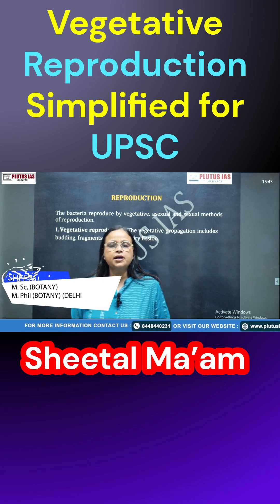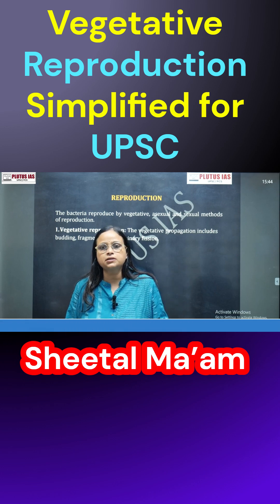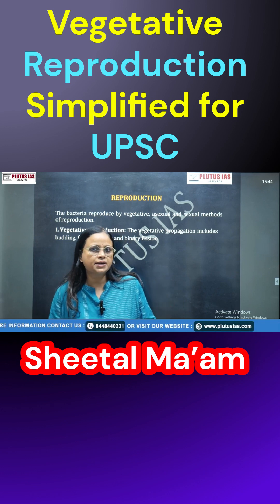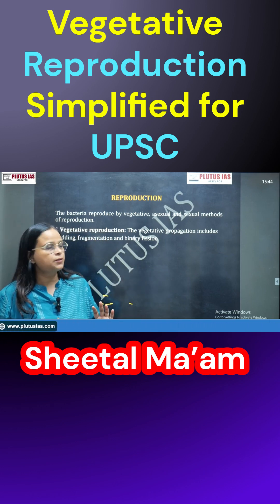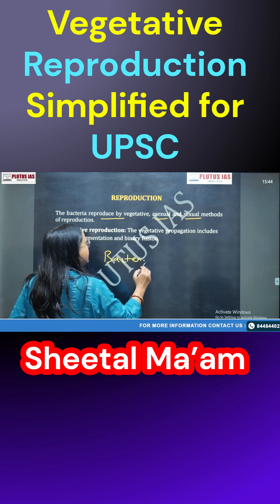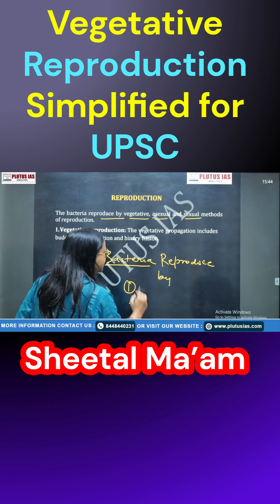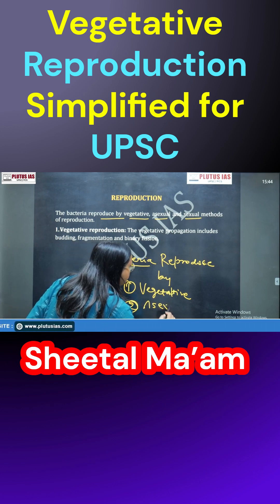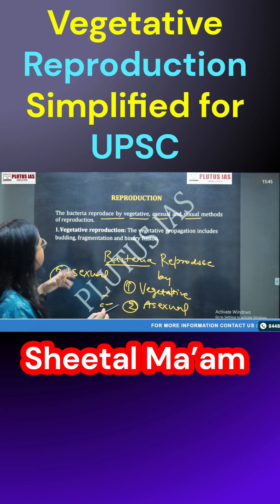Vegetative Reproduction in Bacteria Explained | Biology Optional for UPSC by Sheetal Ma’am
Ever wondered how bacteria reproduce so rapidly? In this insightful session, Sheetal Ma’am (M.Sc & M.Phil in Botany from Delhi University) explains Vegetative Reproduction in Bacteria — a fundamental concept in Biology Optional for UPSC.
Understand the process of binary fission, spore formation, and bacterial growth with conceptual clarity designed for UPSC aspirants.
Join PLUTUS IAS, India’s leading UPSC coaching institute, and learn Biology Optional with the best subject experts. Build your foundation strong for Civil Services success!